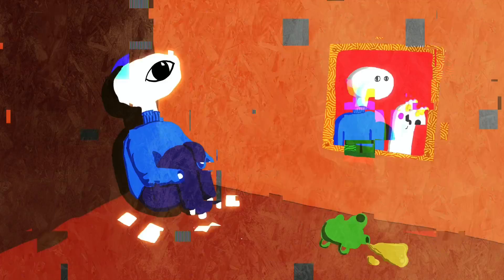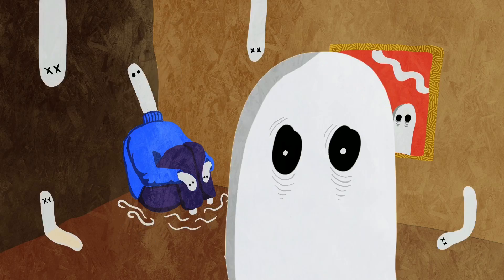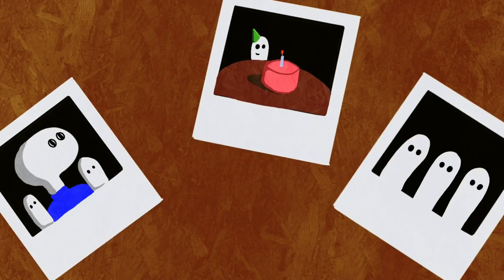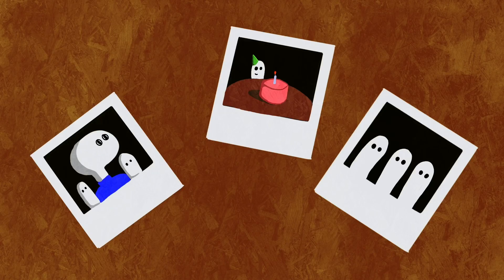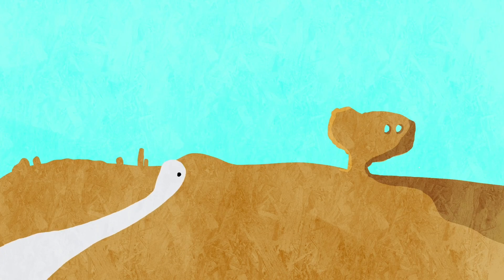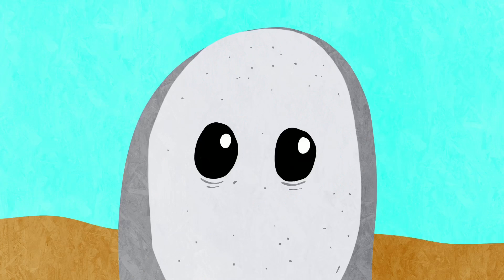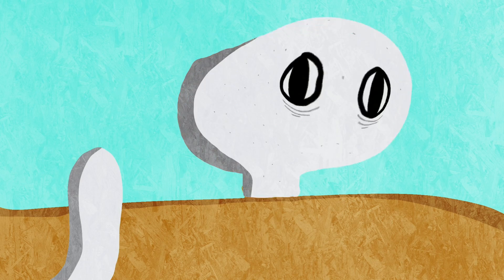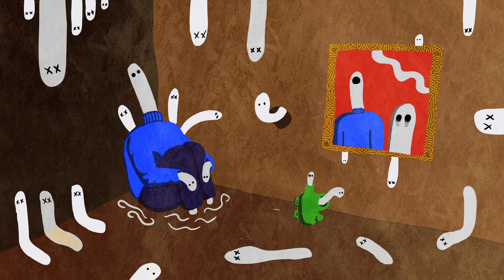TRSH - Miso Soup (official music video)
We all have the day off tomorrow
To live off the time that we’ve borrowed
So let’s have a putlock while we can!
Always means always
You said in the hallway
Your arms look so uninviting
Like a prison that I’ll die in
The room moves more than I can
And I think I know the problem
I’m impressed with your abilities
But you never noticed mine
The sun always happens to be in my eyes